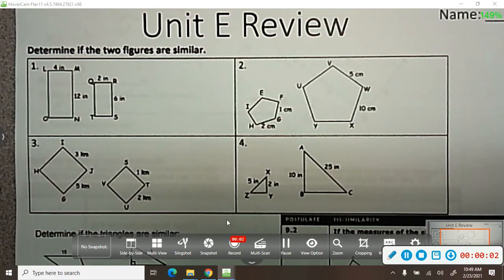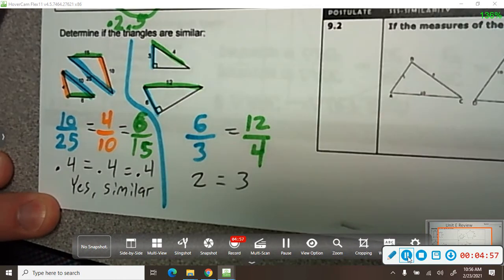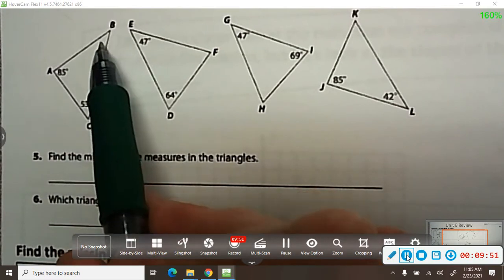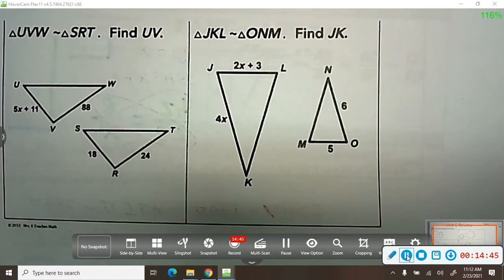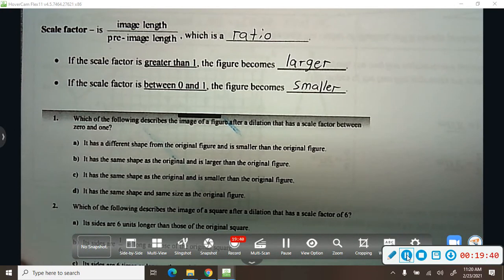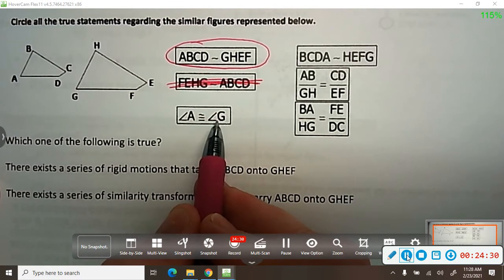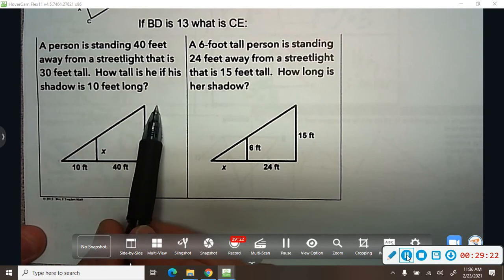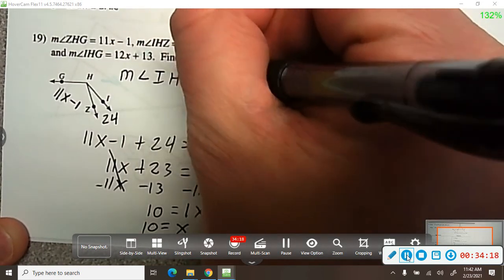Unit E Review